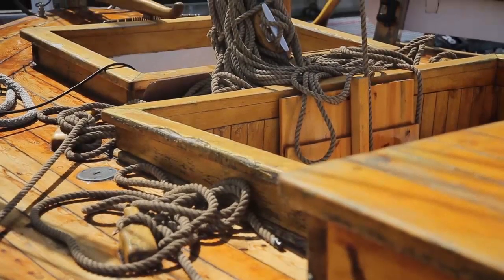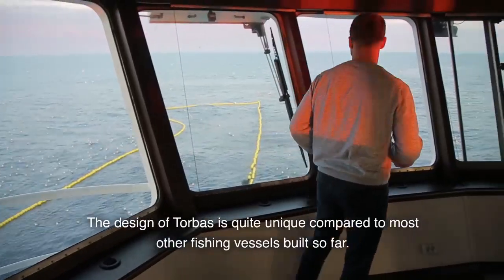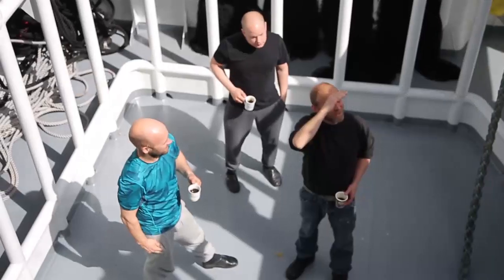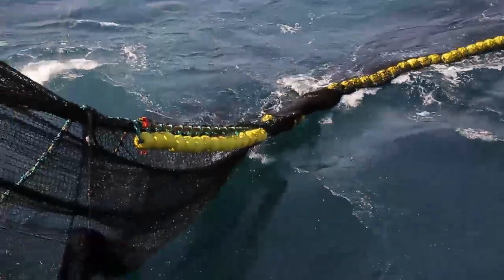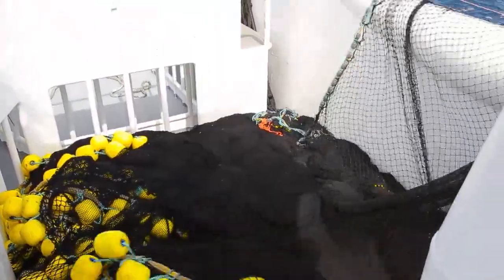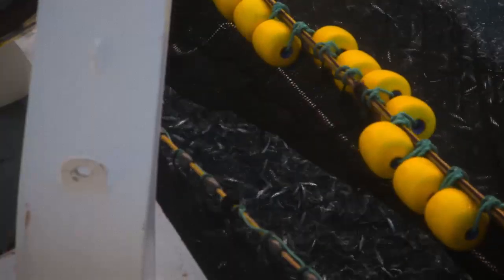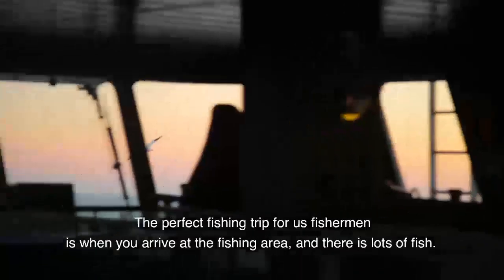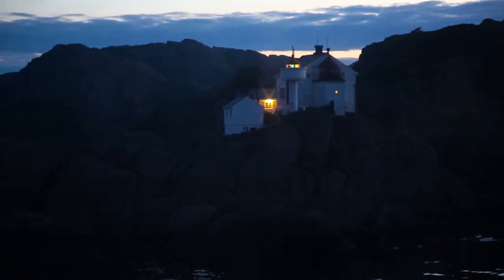Torbas Fishing Vessel - a Caterpillar movie.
A day spent on board the fishing vessel Torbas. Thanks to the Stadyard crew for taking us fishing